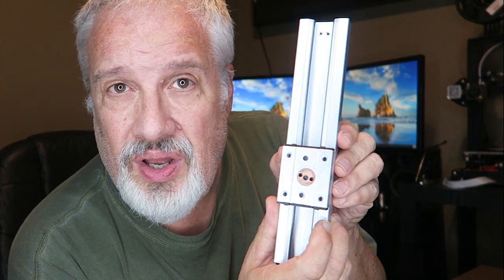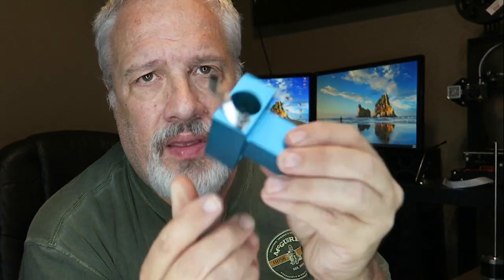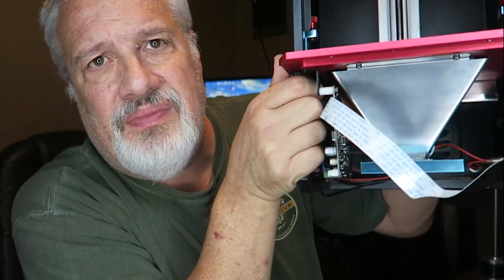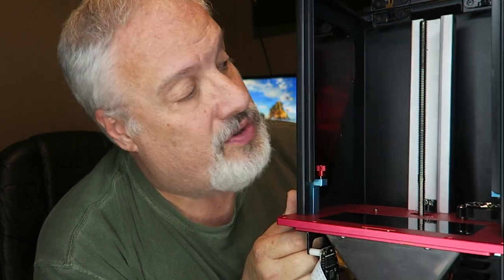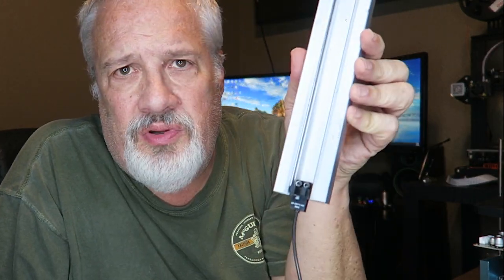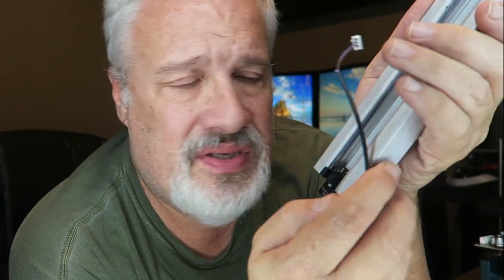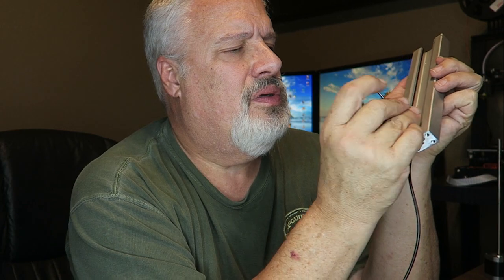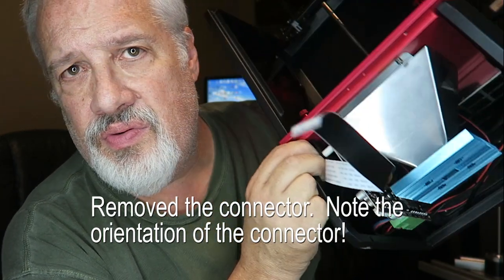Replacing a Rail Assembly and Z-Rod on an Anycubic Photon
This how-to video walks you through the steps in replacing a rail, rail assembly, Z-Rod/Motor Assembly on an Anycubic Photon.

The reason I did this is because of problems I was having with Z Wobble which is series of diagonal lines in a print caused by a misaligned Z-rod and/or rail.  Anycubic sent these parts to me free of charge to fix my issue.

Rub-N-Buff Compound

Pickle Strainer

Rocketbus Squeegees